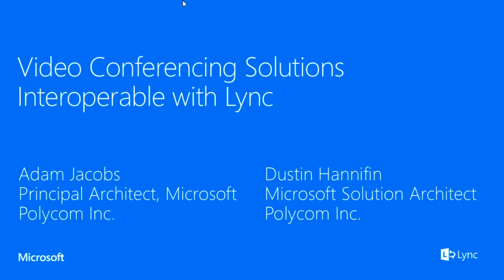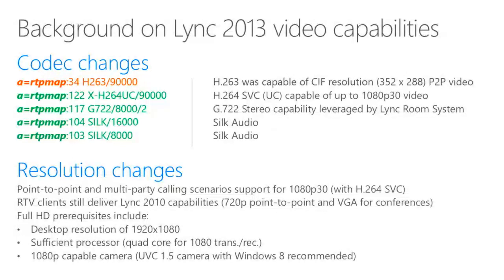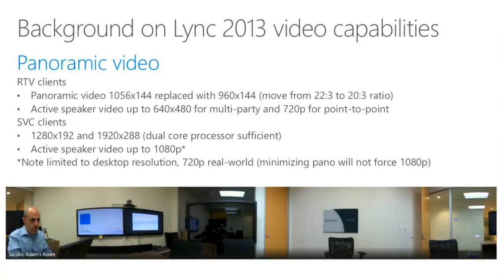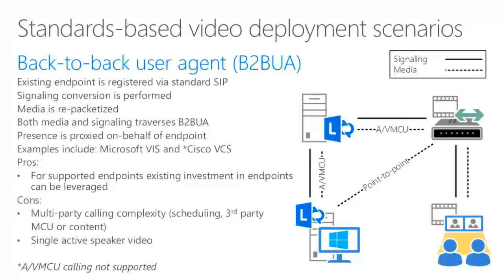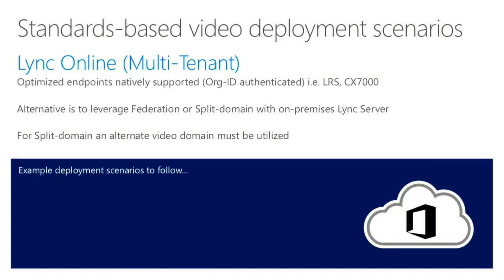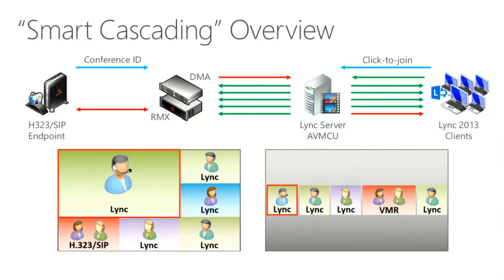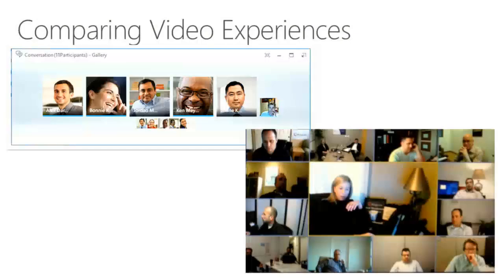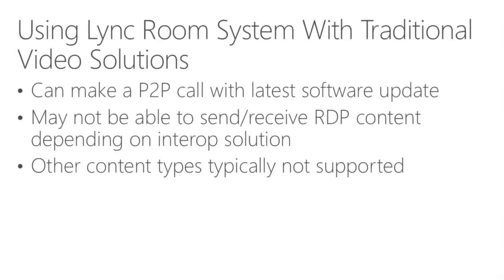Lync Conference 2014 Video Conferencing Solutions Interoperable with Lync